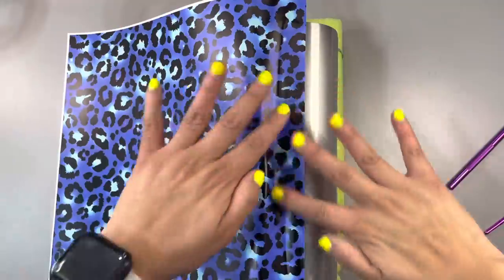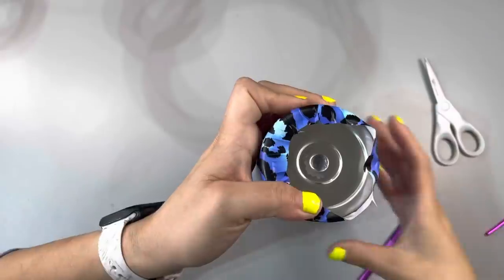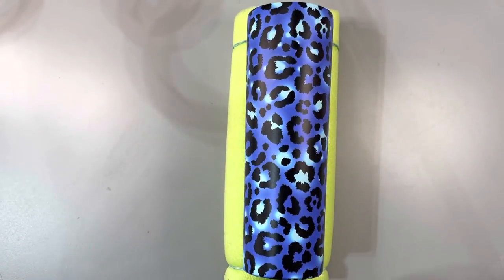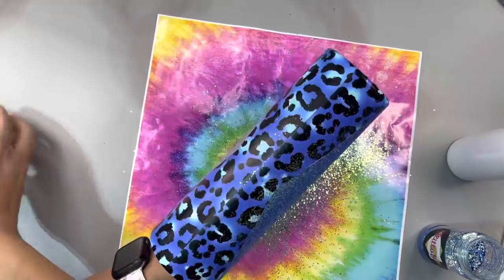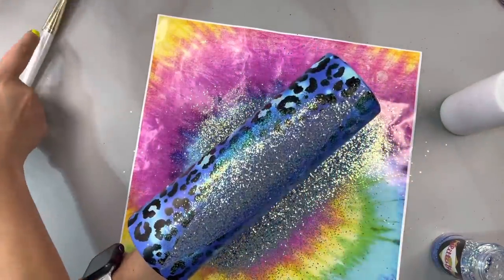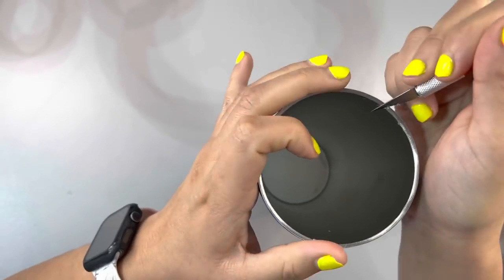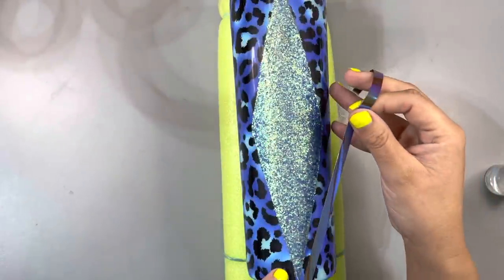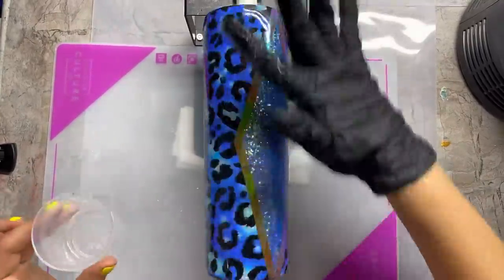Diamond tumbler tutorial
Baddies Hi!! Thank You so much for being here, again. Week after week, constantly supporting me and showing me love.
THANK YOU! I LOVE YOU GUYS SO MUCH!

Here are links to the supplies I used, I will also be posting the link to my facebook group and the link to my Instagram.
Those are the two social media outlets that I am most active in.

Blue leopard Vinyl;

Glitter used is from Glittaful, the color is Love Rocks its even more gorgeous in person.

The diamond template I got from cricut design space and then I just sized it to Width (2.529) Height (9.597)  you can also measure your cup if you want them to be shorter or wider. For those of you that use design space, I just clicked on the shapes to the left of the screen and then clicked on the diamond and sized it. Just in case you dont have access to getting this shape. Here is a link to an svg I found on etsy. that will work, its the same shape.